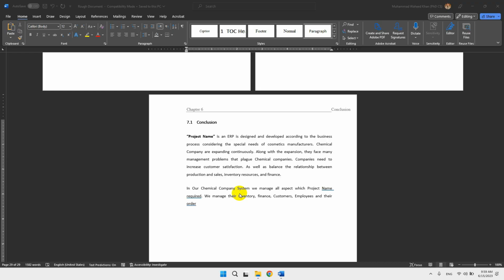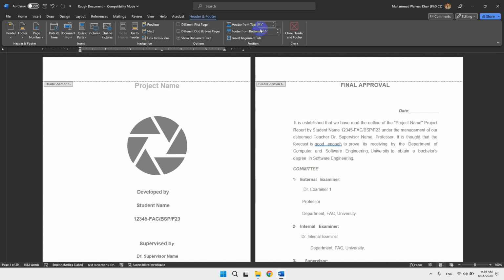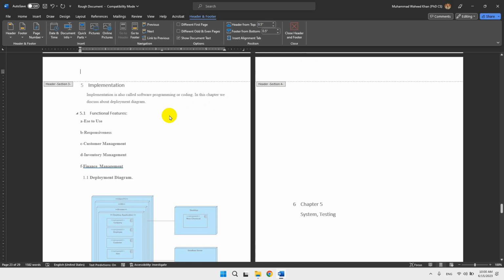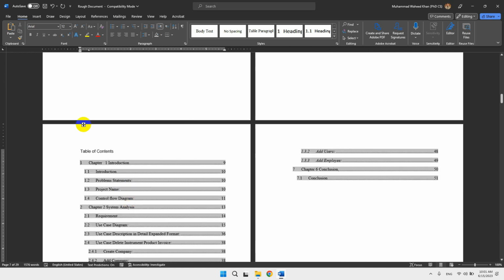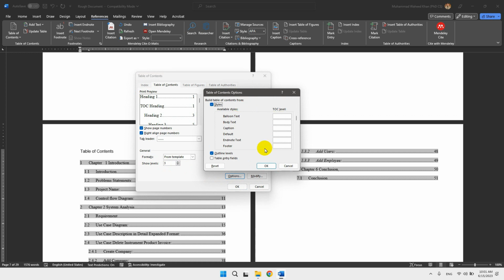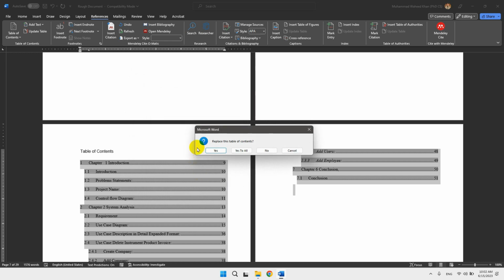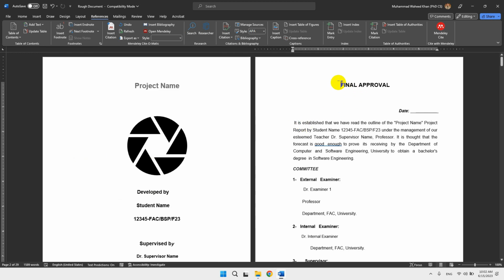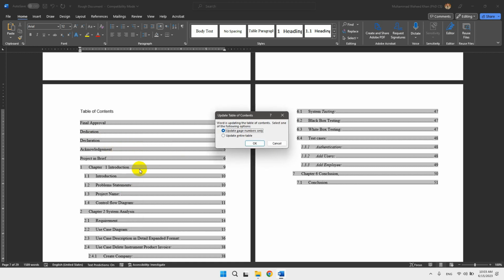8. Working on Headers and Footers in Microsoft Word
This playlist contains videos that teach professional document formatting and cleaning using Microsoft Word. Videos included in the playlist are helpful for everyone who wants to produce professional-looking documents in Microsoft Word.

This eighth video explains:
Working on Headers and Footers

Watch other videos to learn essential topics in document formatting.